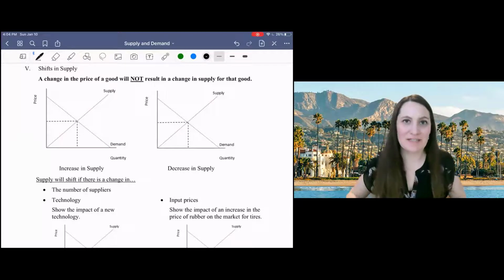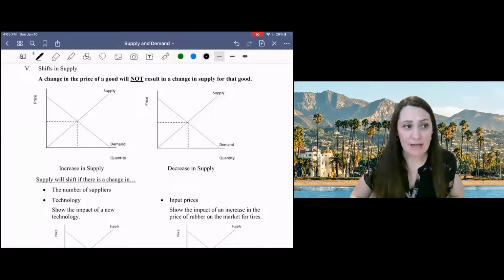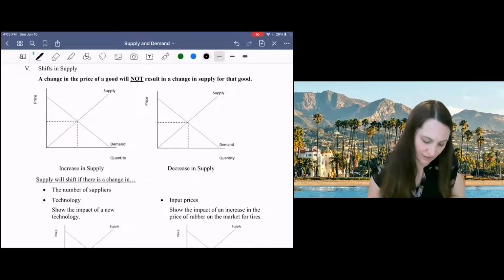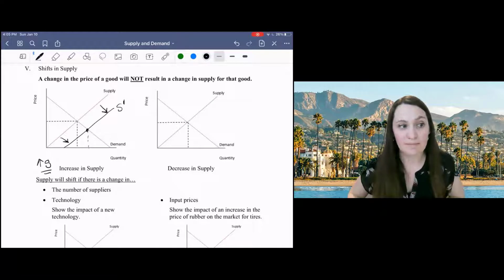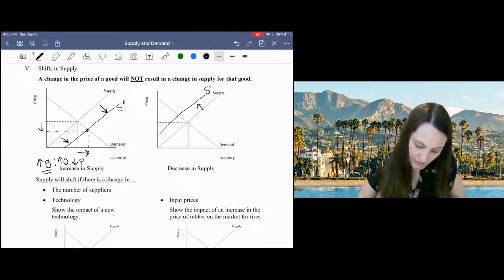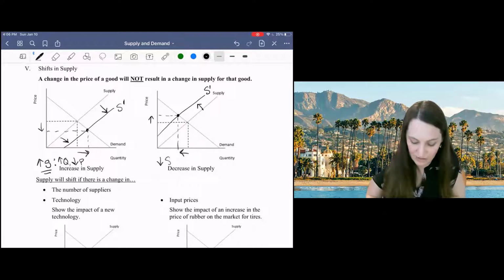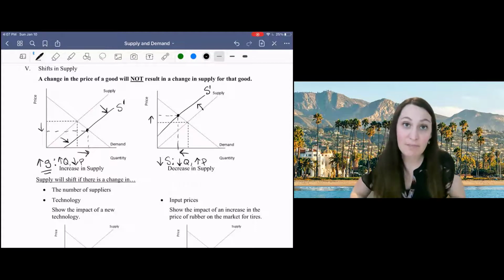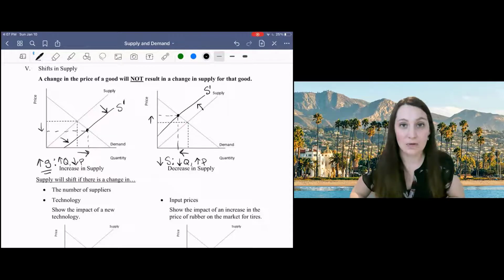3.13 Shifts in Supply